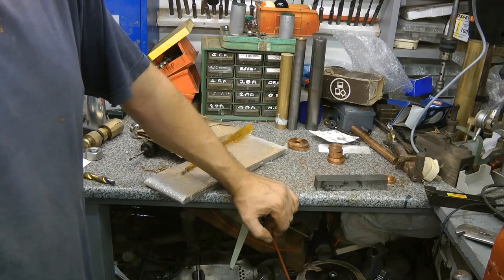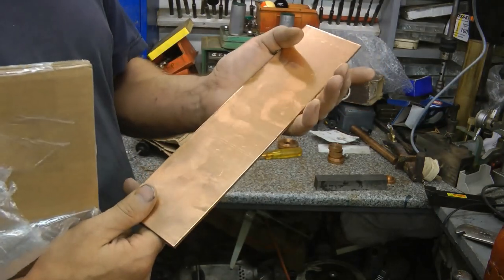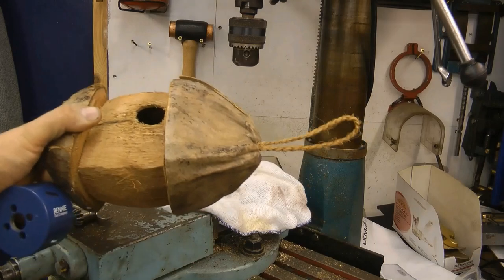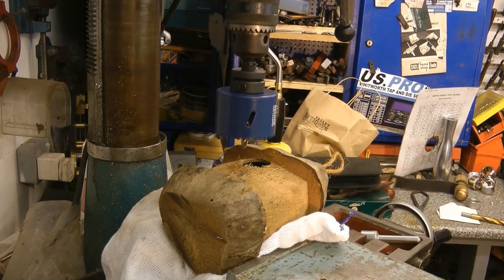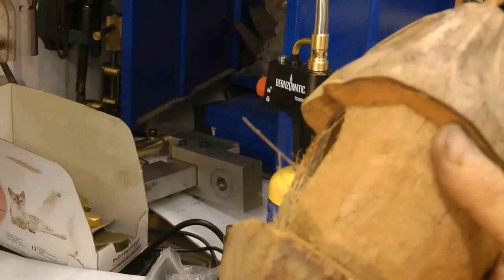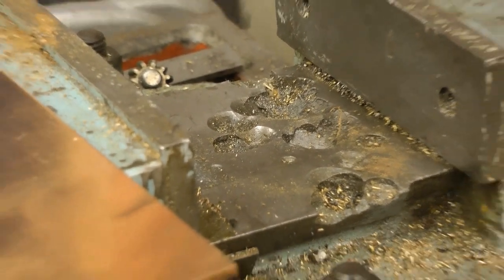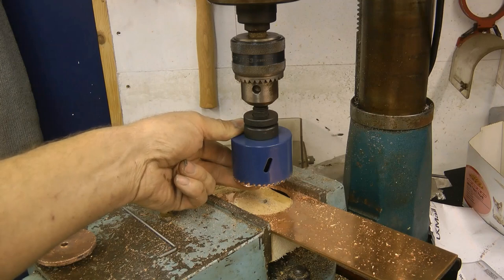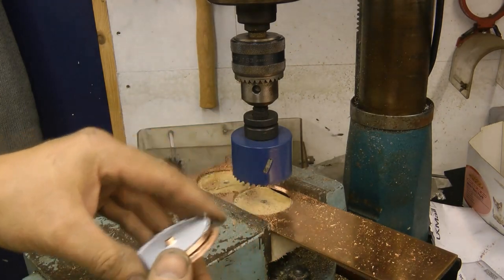copper sheet cutting we had a project in copper metal I needed to drill a hole in it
part one cutting and turning  machining copper sheet with a hole saw this. Copper sheet project needed a hole drilling in the materials do I found a big hole saw to drill a hole in it and it left  me with a copper metal disc so cutting the copper sheet material was easy today look at how I got on cutting the brass sheet sorry copper sheet